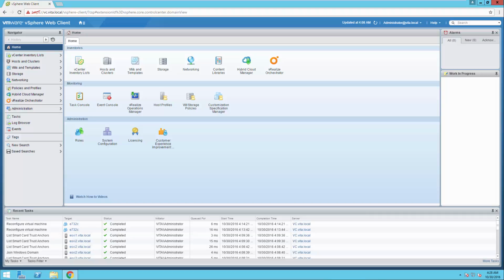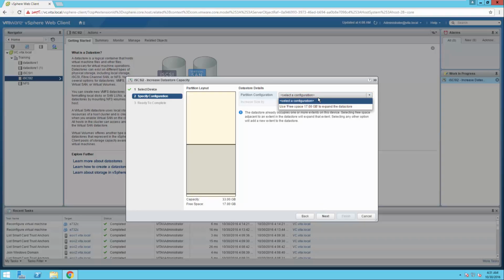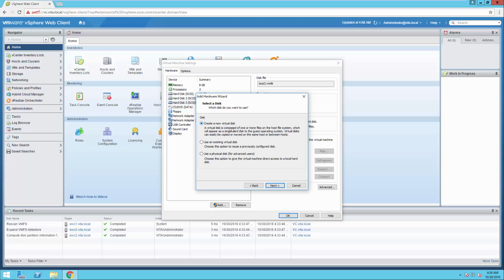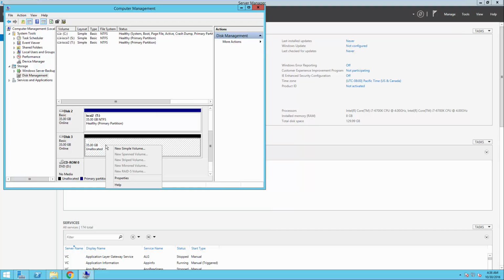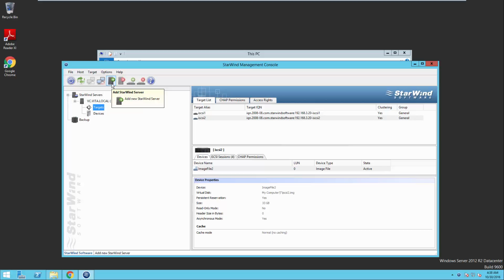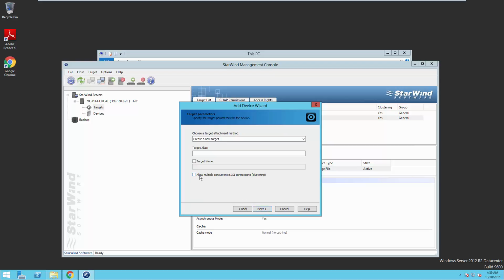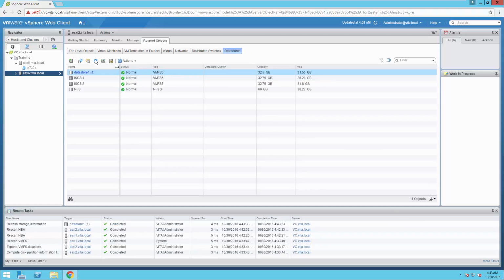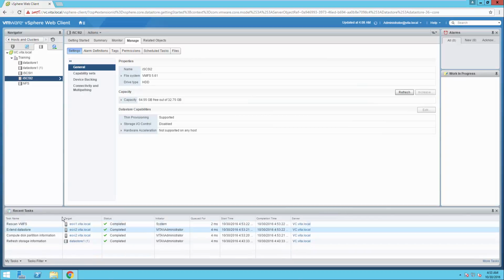VMware vSphere 6 Lab - Lab 15 - SAN Tasks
vSphere 6
Lab 15 - SAN Tasks
Increasing the size of a data store
Extending VMFS data stores